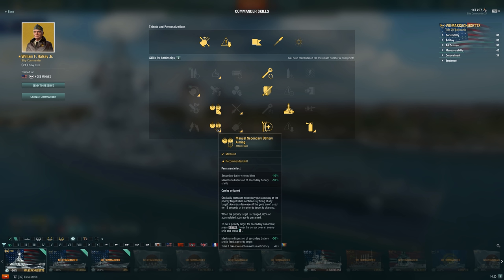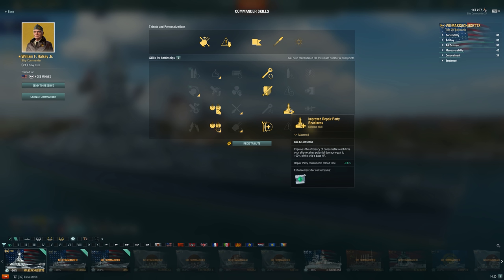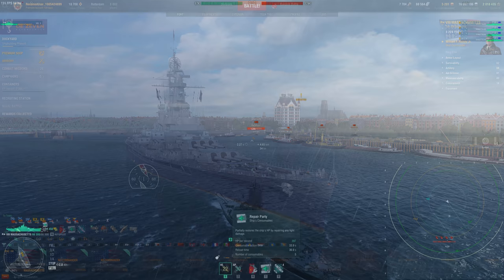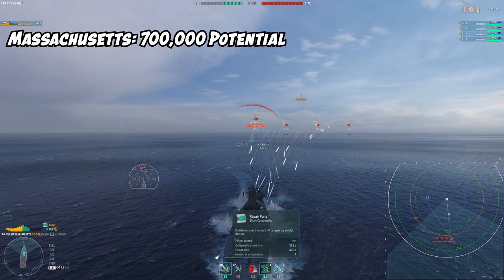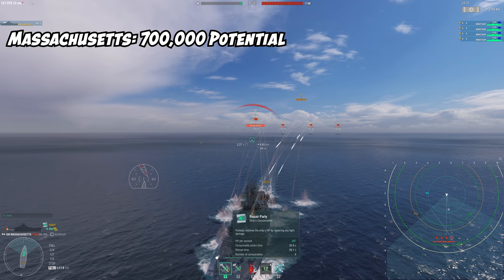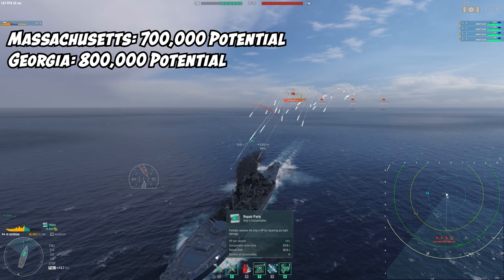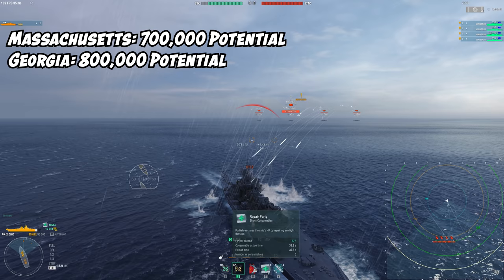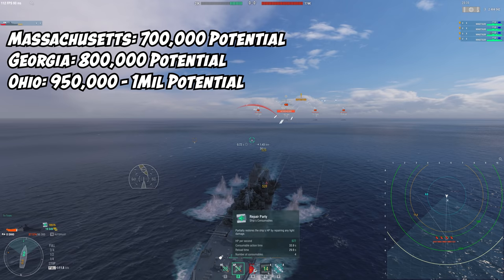Dealing With Fires By Healing More!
I was very curious about how this new commander skill would do. I think I really like it.